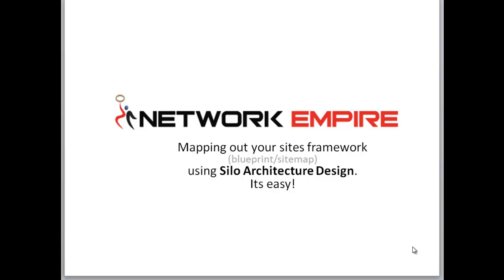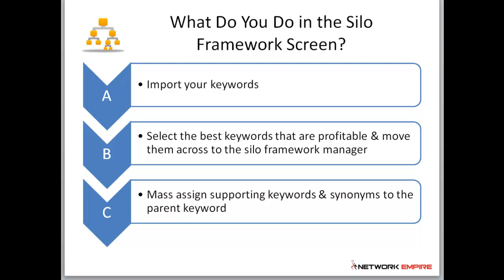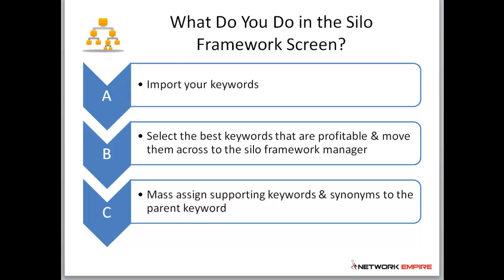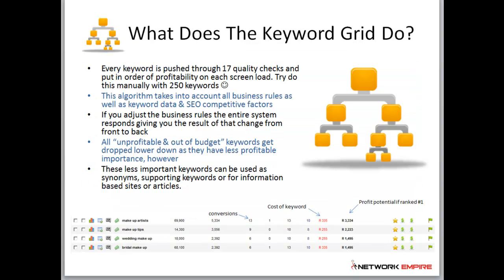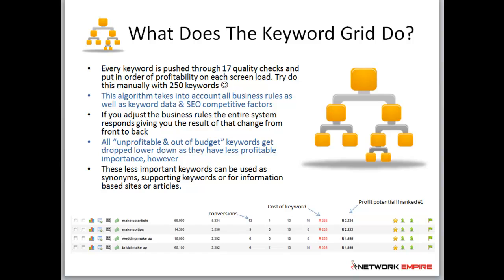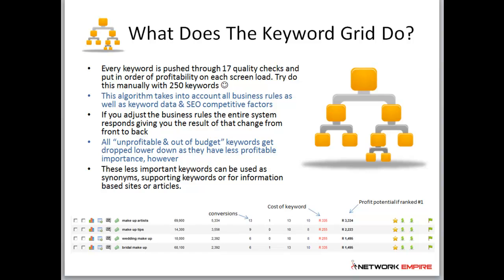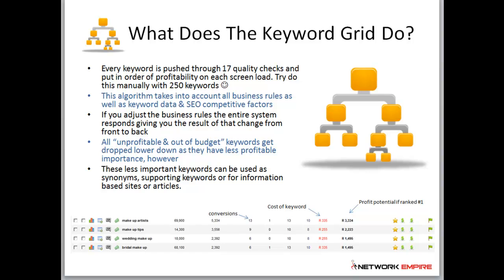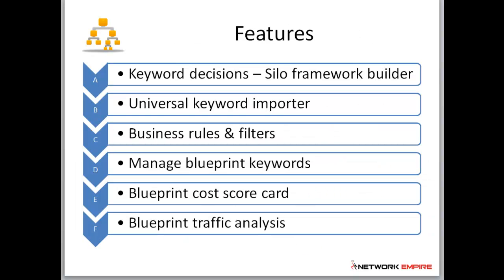3: Silo framework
In order to create a sustainable evergreen site, you need to understand the importance of the words used in the creation process of the site structure as well as how these words are inter-connected.

The silo framework screen filters every keyword against your business rules to give you the best keywords to include in your site blueprint. It gives you the ability to bulk move keywords into the site structure as well the ability to map out the semantic relationship of keywords that makeup the page.